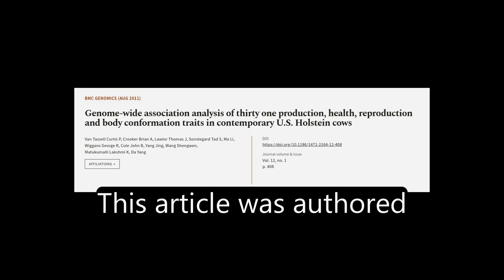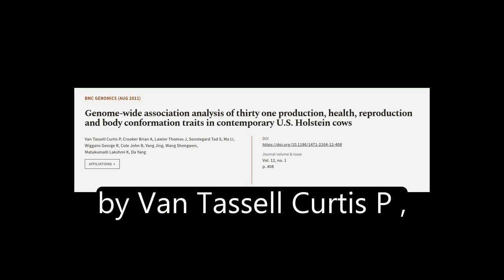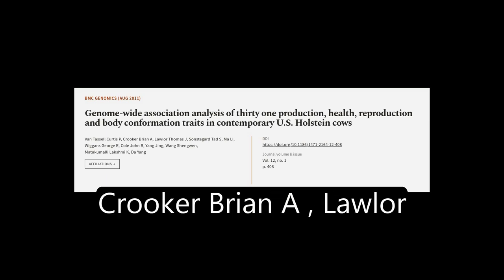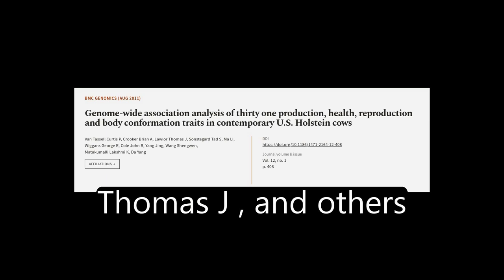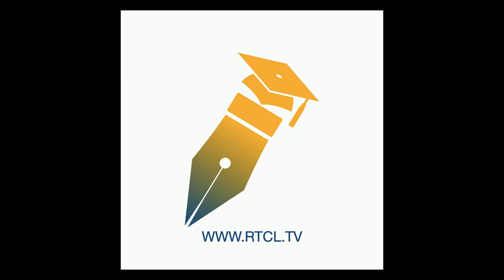Genome-wide association analysis of thirty one production, health, reproduction and b... | RTCL.TV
### Keywords ###

### Article Attribution ###
Title: Genome-wide association analysis of thirty one production, health, reproduction and body conformation traits in contemporary U.S. Holstein cows
Authors: Van Tassell Curtis P, Crooker Brian A, Lawlor Thomas J, Sonstegard Tad S, Ma Li, Wiggans George R, Cole John B, Yang Jing, Wang Shengwen, Matukumalli Lakshmi K ,and Da Yang
Publisher: BMC
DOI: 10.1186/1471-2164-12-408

### Video Timestamps ###
0:00:00 - Summary
0:00:44 - Title
0:00:51 - Tail
0:00:55 - End